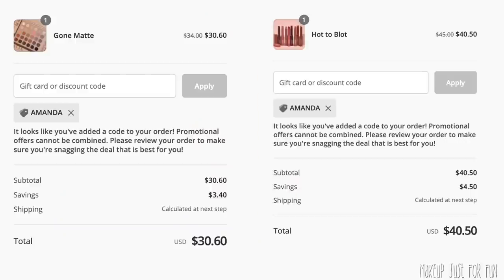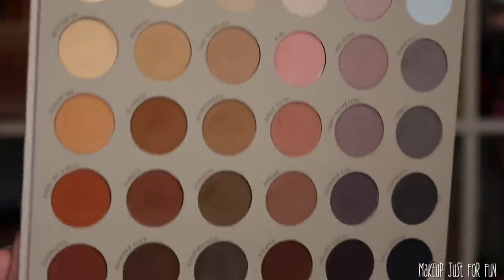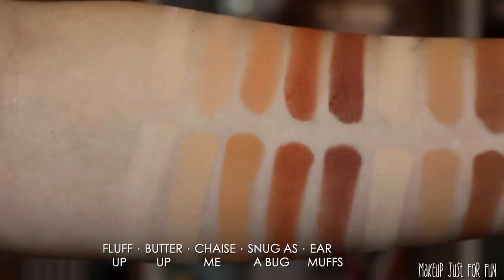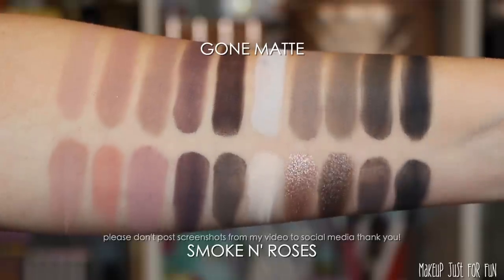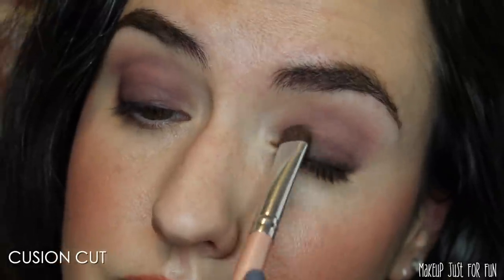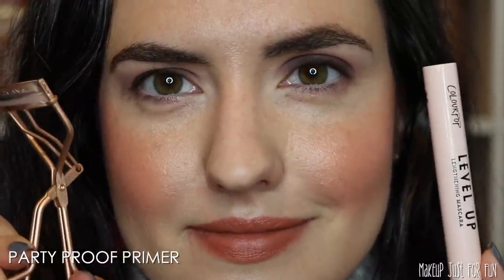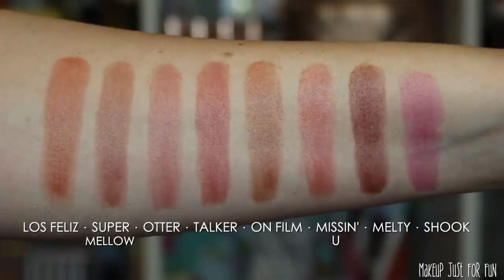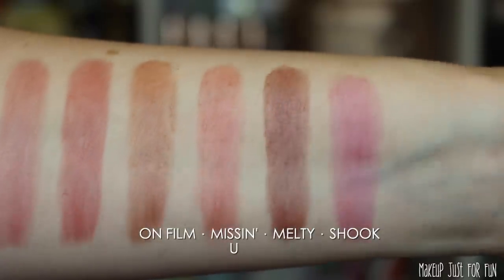NEW ColourPop Gone Matte Mega Palette + NEW Blotted Lip Forumla | Swatches + Comparisons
NEW mega palette *and* relaunch of the beloved Blotted Lip formula from ColourPop! These products are currently available. I'm sharing all the info that I possibly can including close ups, swatches, comparisons, lip swatches, an easy smokey eye tutorial and my reviews. What do you think of this new release? ✨

Greenscreens credit:
Greenscreens by JanTube Editing